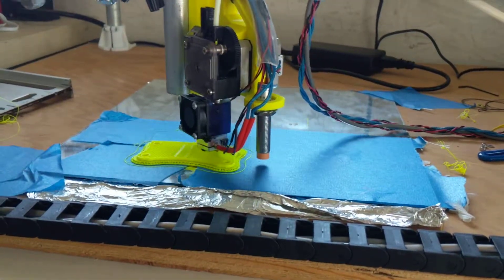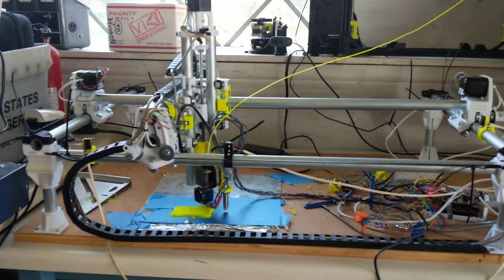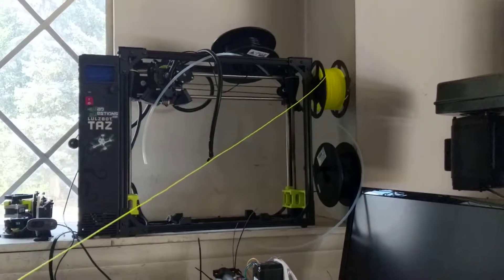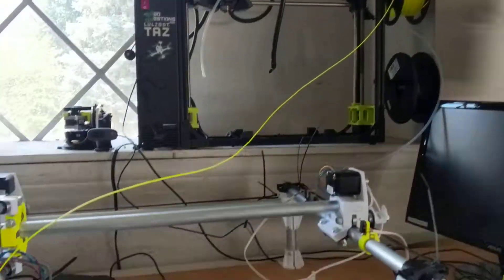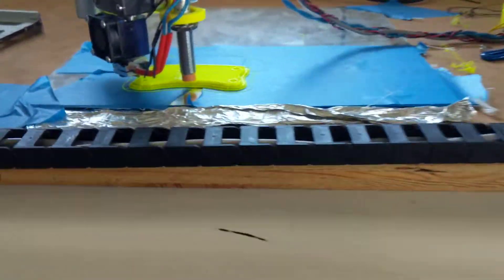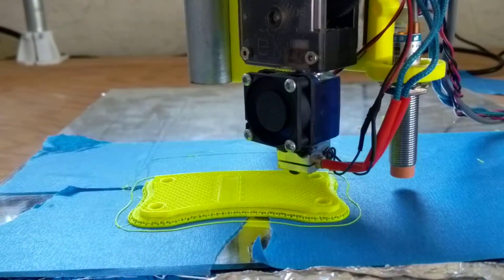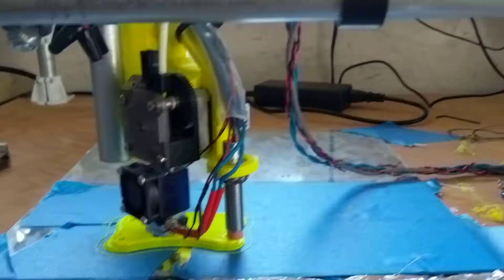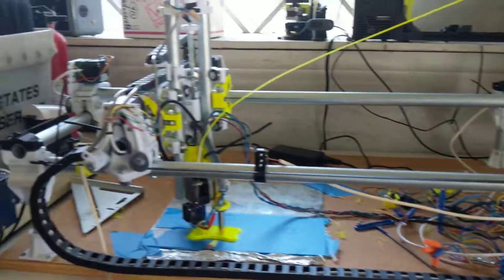Mpcnc printing part to fix lulzbot taz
This is a video of my mpcnc fixing my lulzbot.. despirate times call for despirate measures...